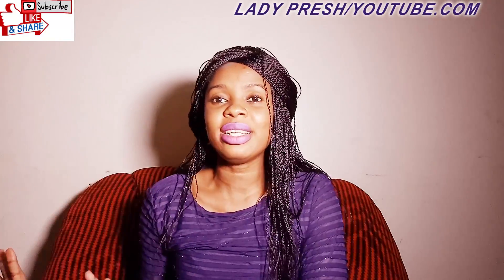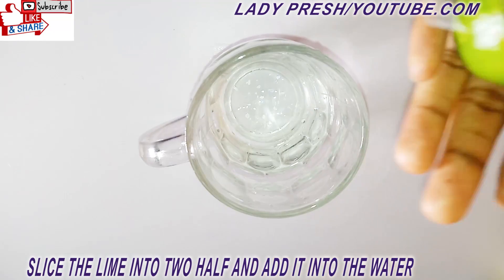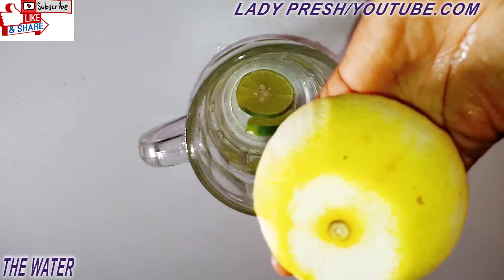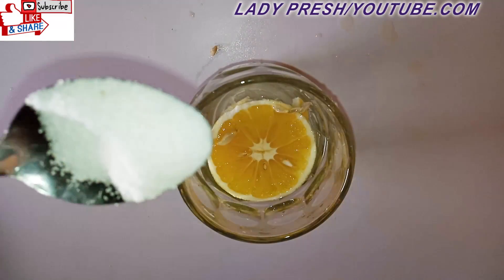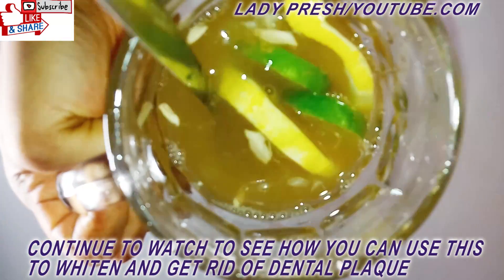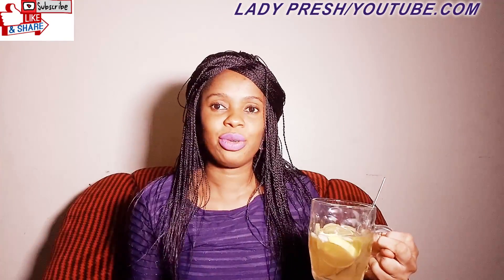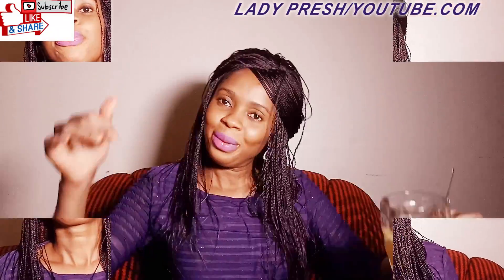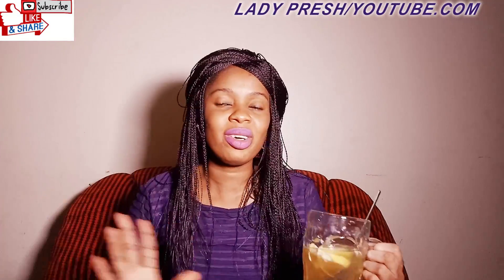Turn Yellow Teeth To Pearl White and Shine, Teeth Whiten at Home ll Lemon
In this video I will show you how you
Turn Yellow Teeth To Pearl White and Shine at home remedies.

(Live Demo) NO diet No exercise, in just 3 Days Get bigger buttocks// Increase your Big Buttocks

Just Do This Now and Your husband Wll Never Thing About any Woman Ever // Increase Your Love Life